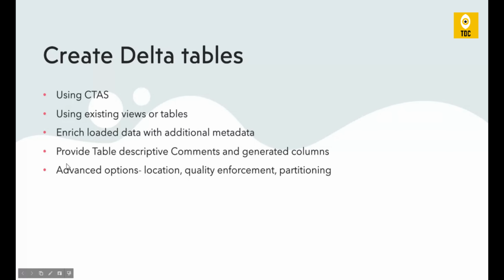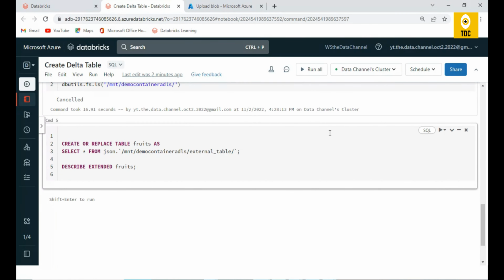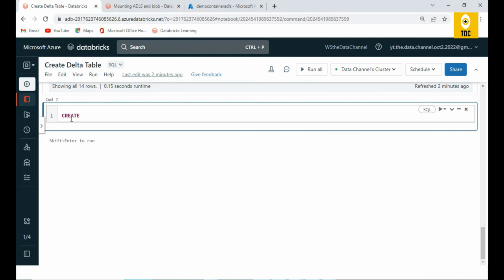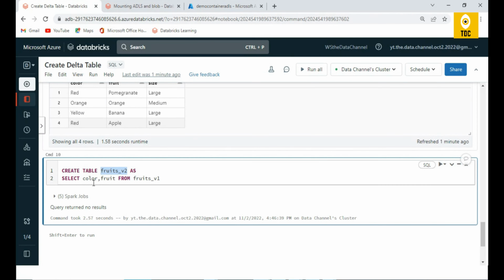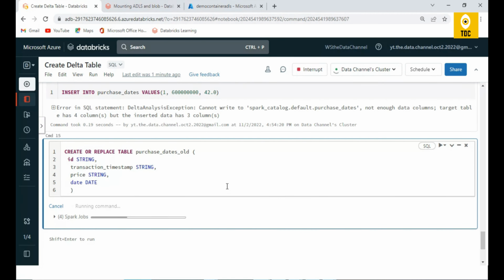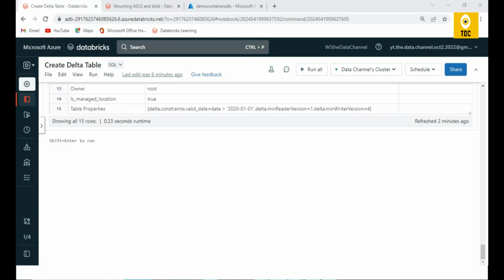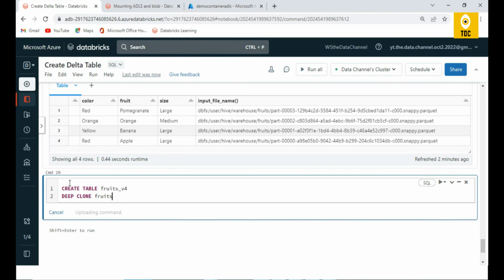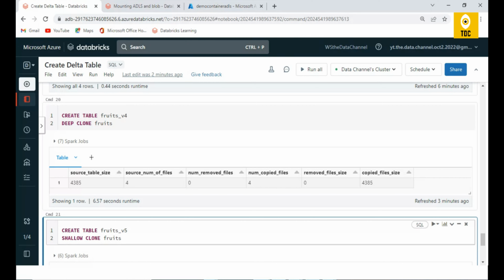Databricks Module 3(#14):Creating Delta Table using different methods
This videos shows how to create Delta Tables using different method

With this we are bringing whole new series of video related to Databricks.

Please follow this playlist to see more detailed content on Databricks.
This course is design in Modules and can expect few videos in each Modules.
You can start from basics and you can expect to be Expert in  Data Engineering  with Databricks by end of this Course